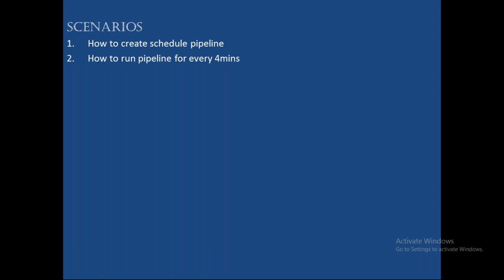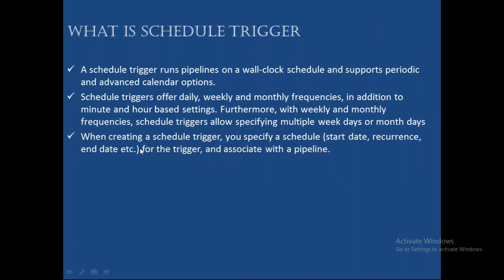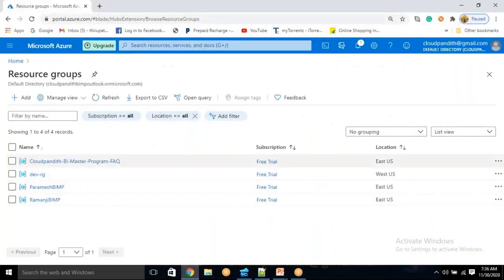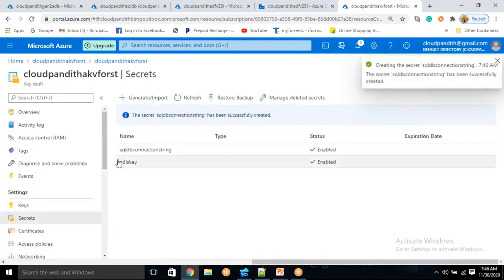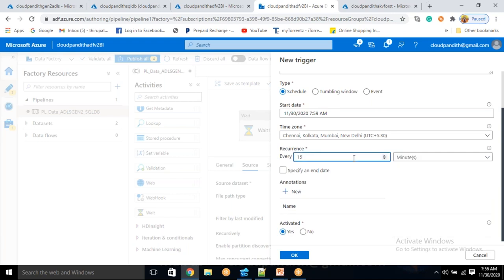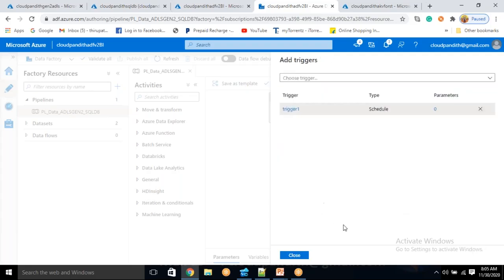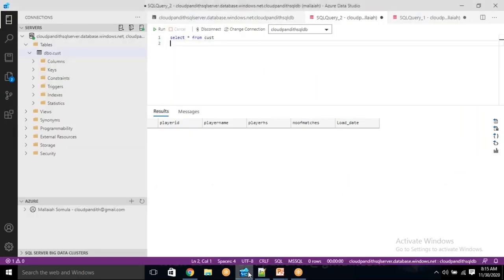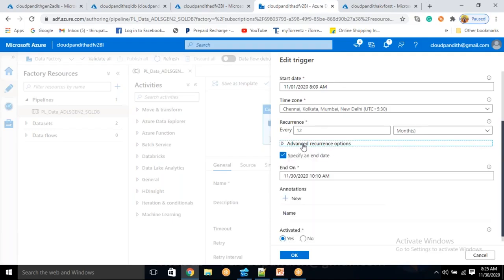29 Schedule Trigger in Azure Data Factory Triggers in Azure Data Factory